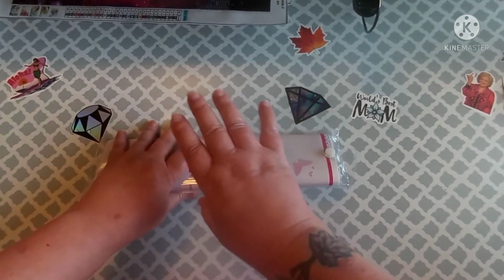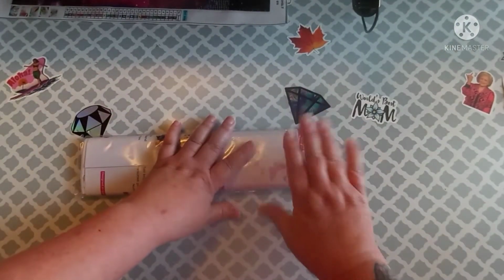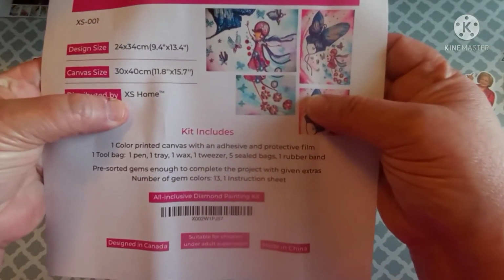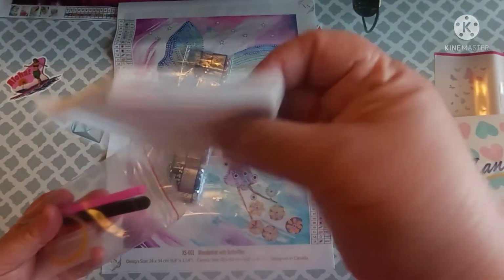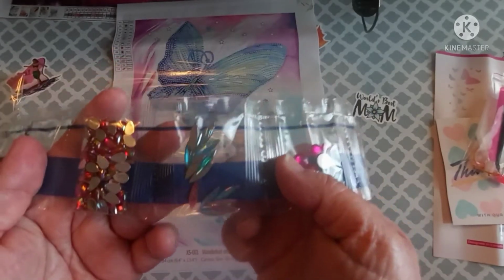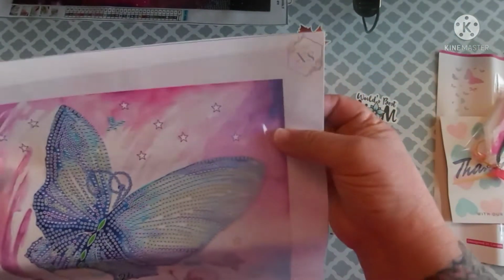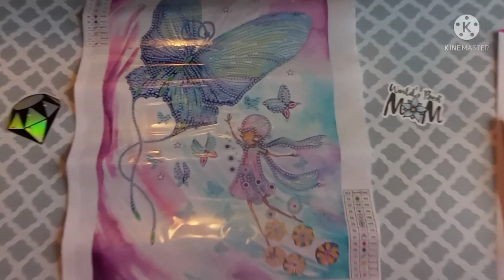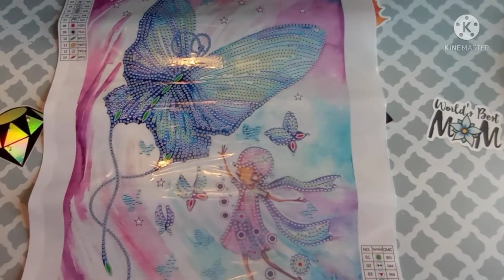Butterfly Fairy Unboxing!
This is a nice kit!

Fairy butterfly
4.99
XS Home 5D DIY Diamond Painting Kits for Kids and Adults - Shiny Crystal Diamond Painting Butterfly - Multicolor Art Painting for Home and Office Decoration Gift - Diamond Dots Art Kit

Just Minder Business

Just_Minder_Business